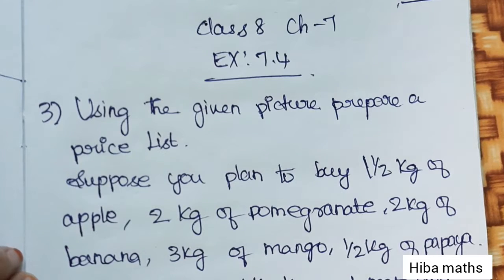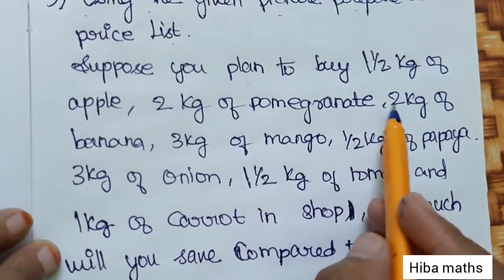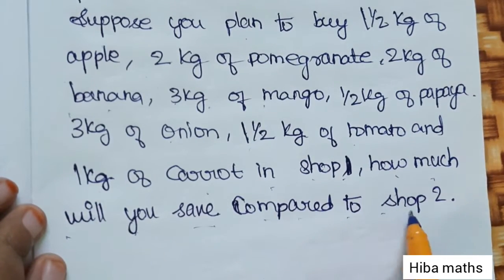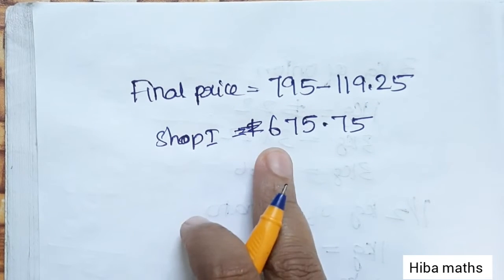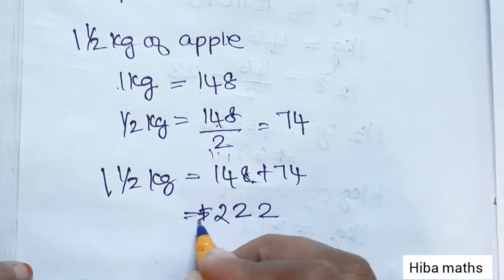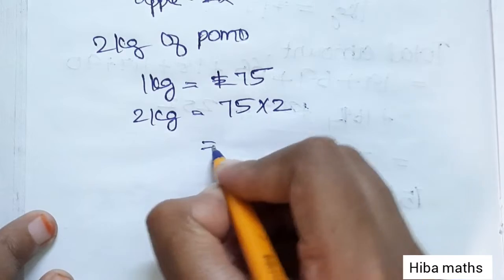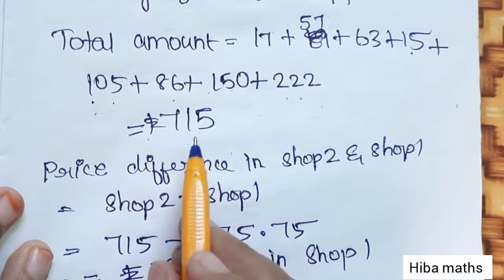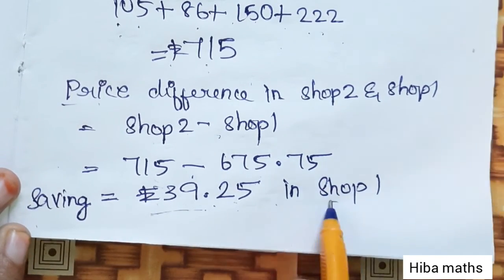8th maths chapter 7 exercise 7.4 question 3 tn samacheer hiba maths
8th maths chapter 7 exercise 7.4 question 3 tn samacheer hiba maths
hiba maths